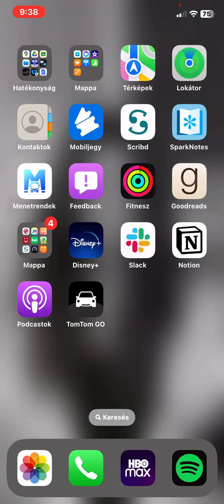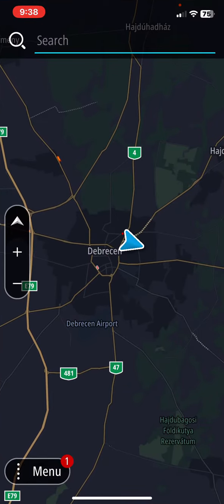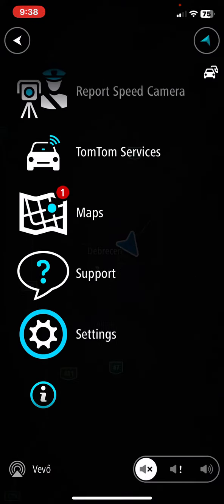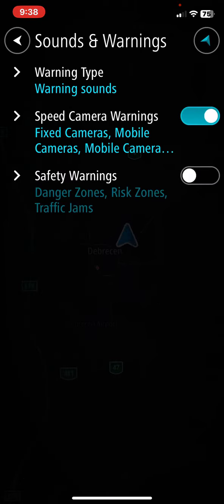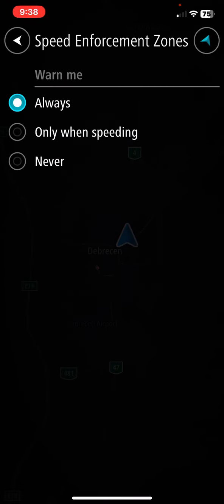How to set warnings for speed enforcement zones in TomTom Go?